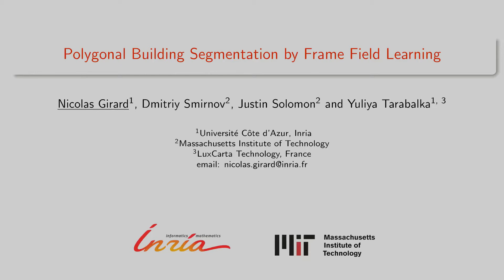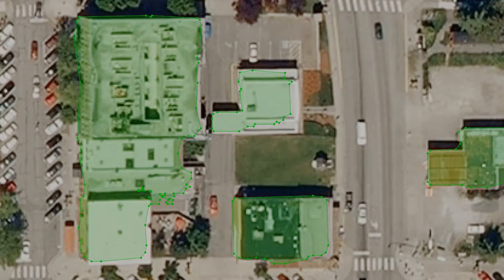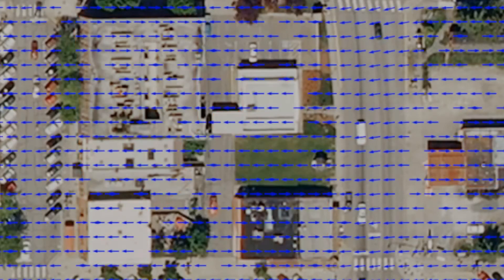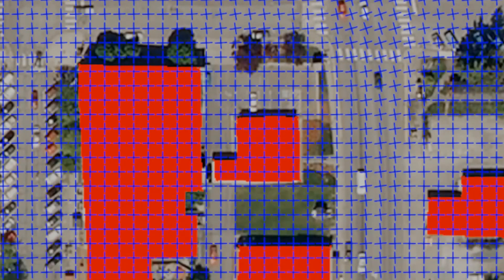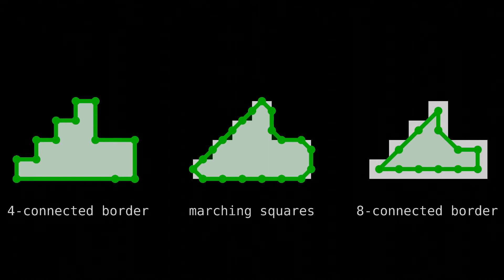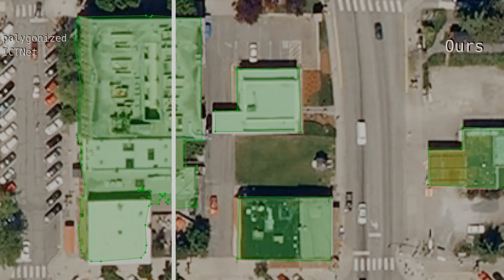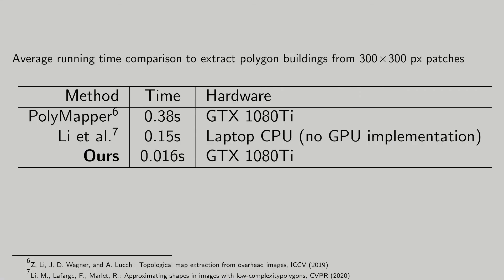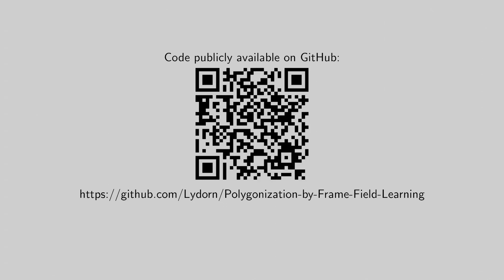Polygonal Building Segmentation by Frame Field Learning CVPR2021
In this work, we present our polygonal building extraction framework using frame field learning.